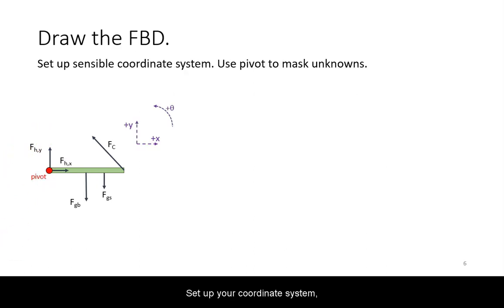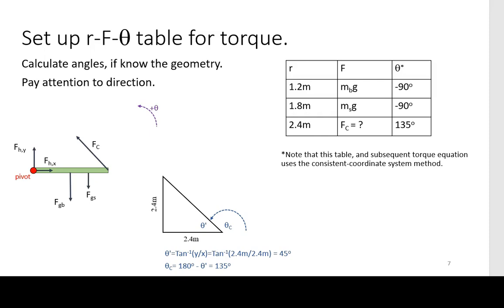Static Equilibrium: Shop Sign Example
A common basic static equilibrium problem.